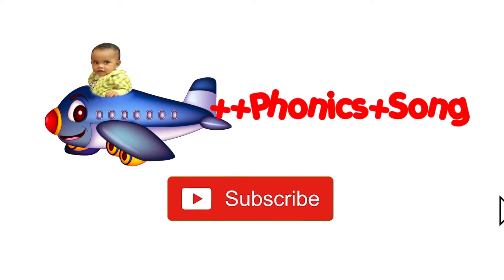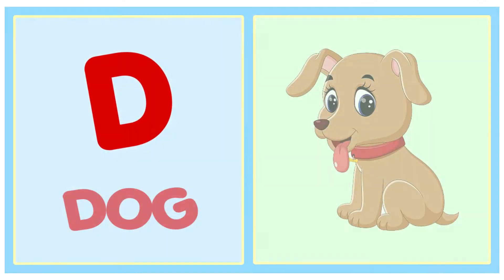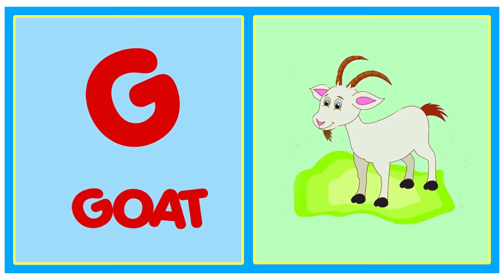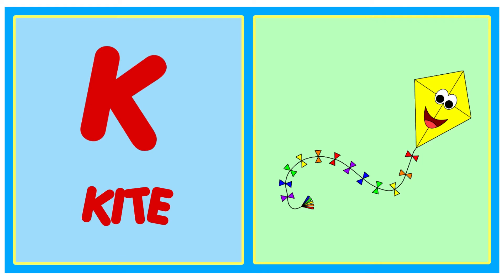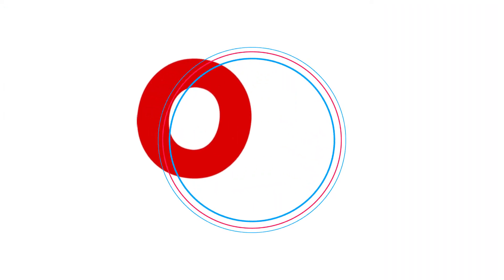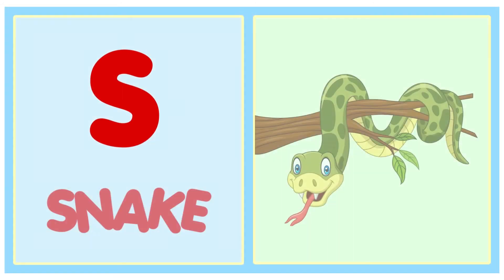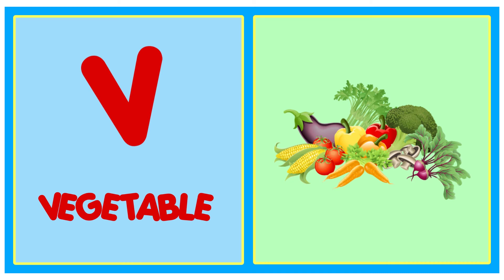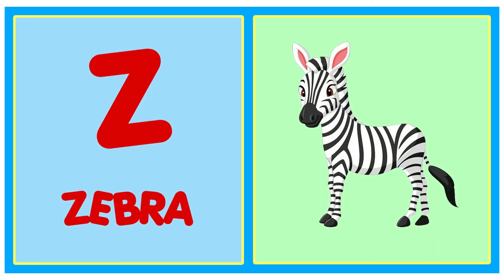Phonics Song for Children | Alphabet Song | Letter Sounds | Signing for babies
This animated phonics song will help children learn the sounds of the letters in the English alphabet.